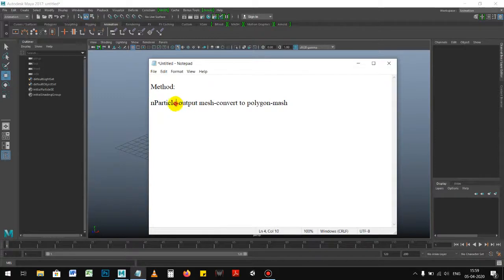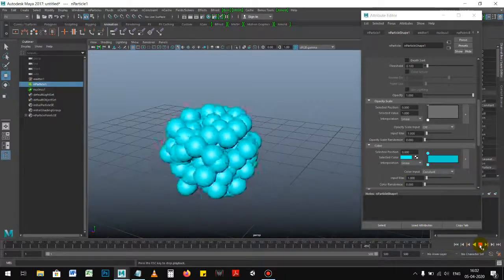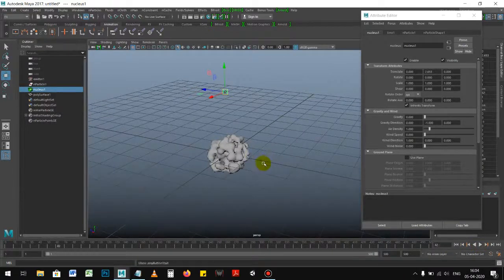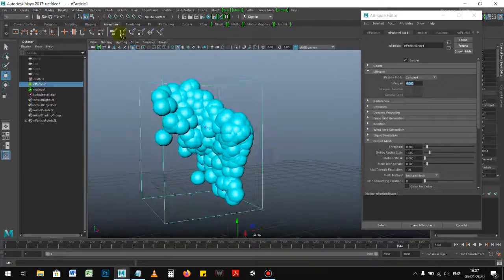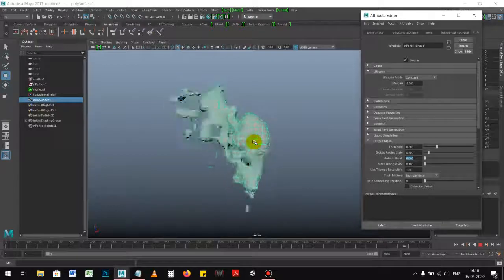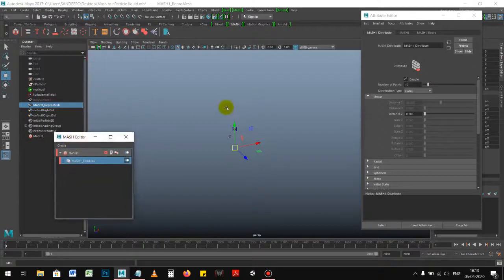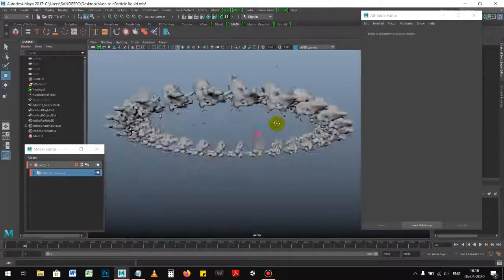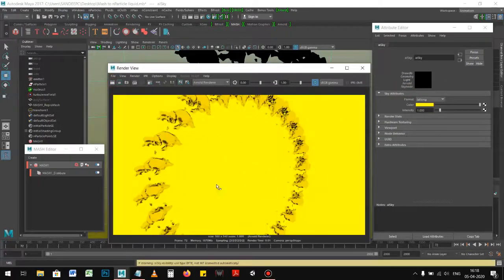nParticle to Liquid to MASH